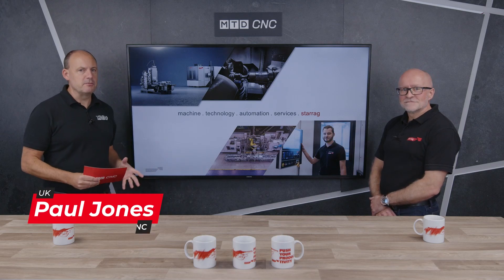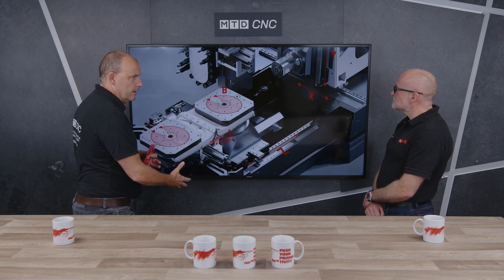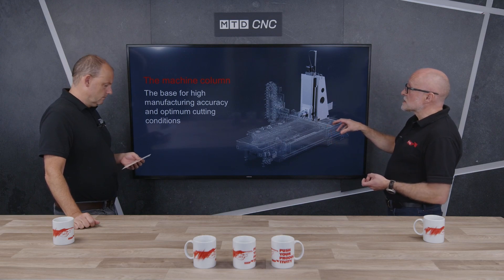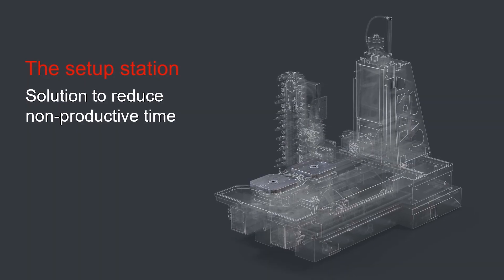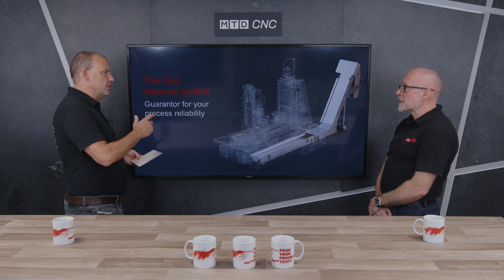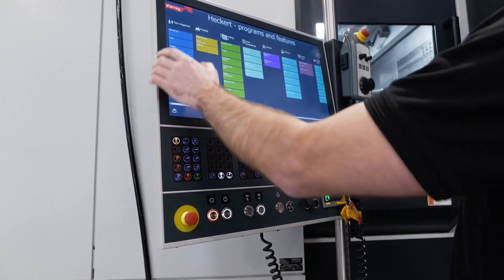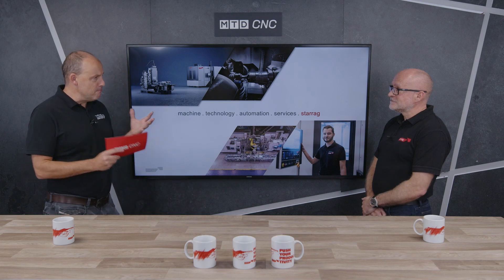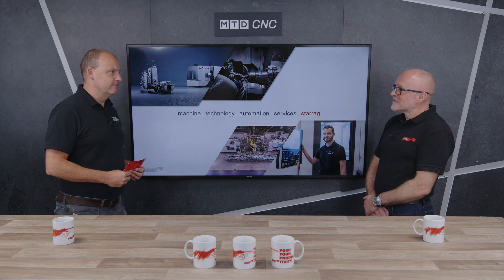You'll be surprised at the price tag!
An economical, high-performing and exceptionally dependable subcontracted machine tool solution is embodied in the Starrag Heckert Compact range. Introduced some time ago, these machines have achieved substantial sales worldwide. The Compact series, designed with a horizontal platform, encompasses a comprehensive range, including 4 and 5-axis machining, turning, and grinding. Built with a focus on footprint, speed, power, repeatability, and unmanned operation, Paul and Lee delve into the key features of this widely acclaimed machine range in this feature.

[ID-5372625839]